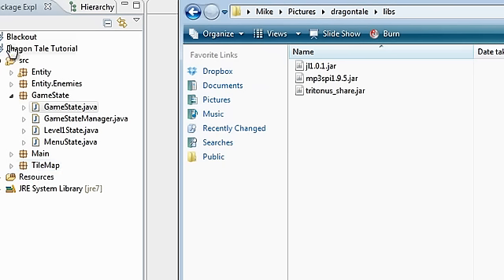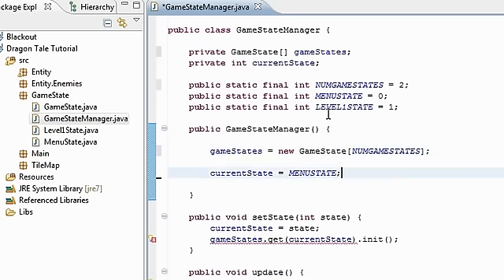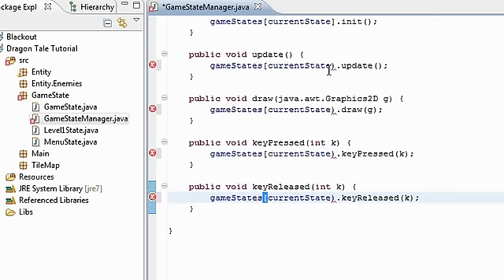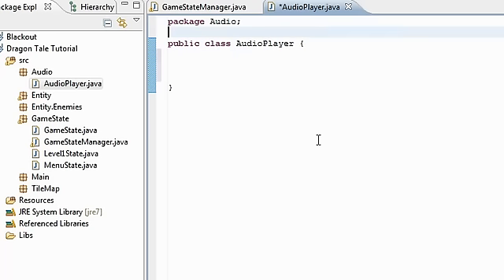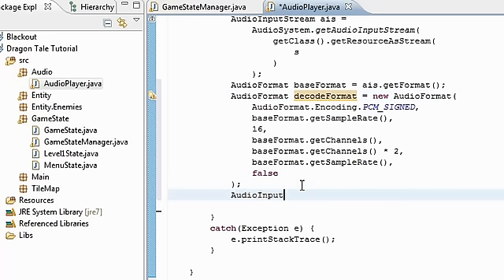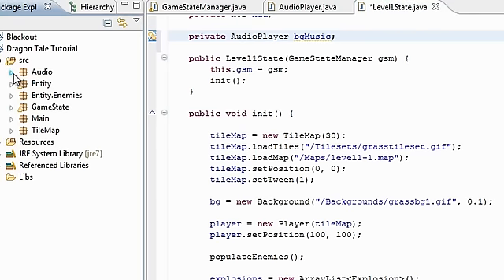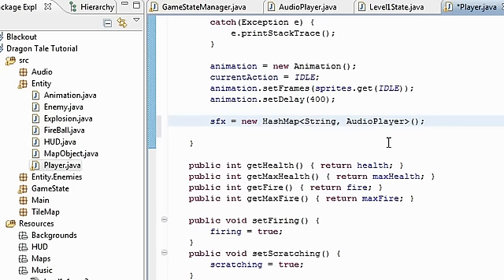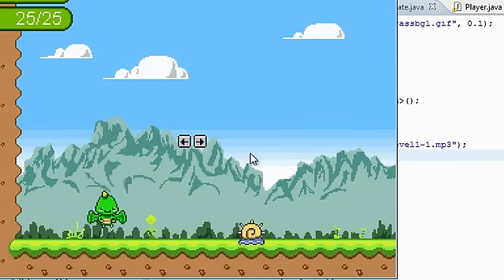Java 2D Game Programming Platformer Tutorial - Part 8 - Music and Sound Effects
NOTE: this is going to be the last "tutorial" video for the series. Continuing this series would deviate from the original purpose. My goal here is to give you guys an idea of how to set up your game. I showed you how my game engine works. It's up to you to build something out of it.

However, I did say that you would have a working game by the end of the series. So I will upload one final video. The last video will contain gameplay of the finished game. It won't be up for a while, since I'm still working on it. Once I do finish it though, the game will be open source. You can follow development updates here:

It is completely different from the original, but uses the same exact engine.
Just showing what you can do with a little bit of work and dedication.